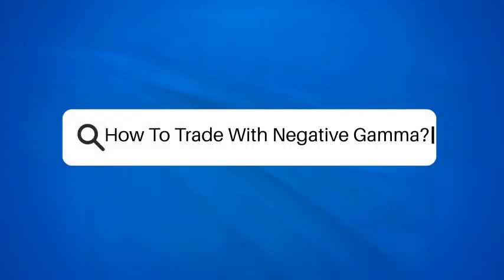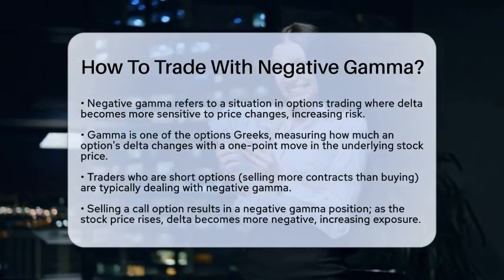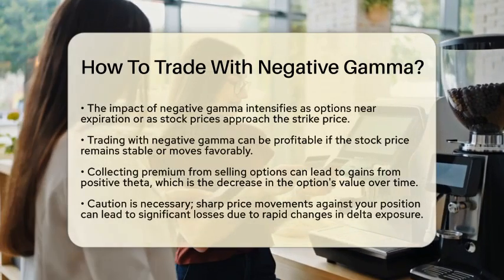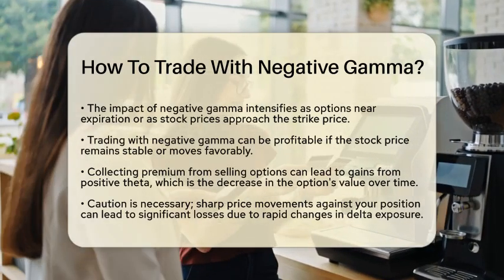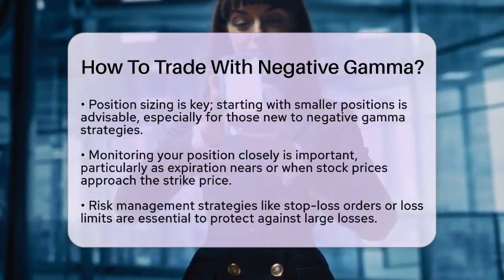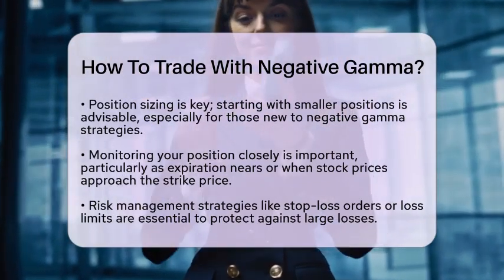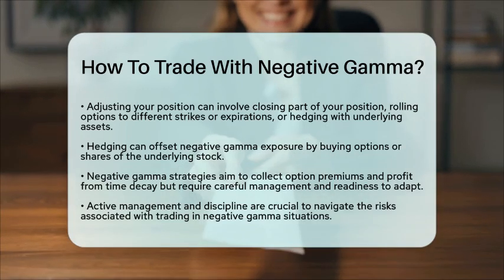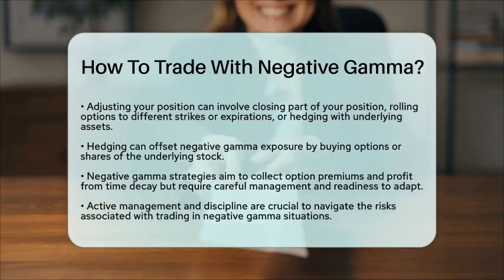How To Trade With Negative Gamma? - Stock and Options Playbook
How To Trade With Negative Gamma? In this informative video, we’ll cover the essentials of trading with negative gamma in options. Understanding gamma is key for any trader, as it helps explain how an option’s delta reacts to price changes in the underlying stock. We will break down what negative gamma means and how it affects your trading strategy, especially if you are short options.

Throughout the video, we’ll discuss the risks and potential rewards associated with negative gamma strategies. You’ll learn about the importance of position sizing and monitoring your trades, particularly as expiration approaches. We will also touch on risk management techniques, including the use of stop-loss orders and the necessity of making adjustments when your exposure increases.

For traders looking to profit from time decay while managing the inherent risks of negative gamma, we will provide practical tips on hedging and adjusting your positions effectively. This video is designed to equip you with the knowledge needed to navigate the complexities of negative gamma trading.